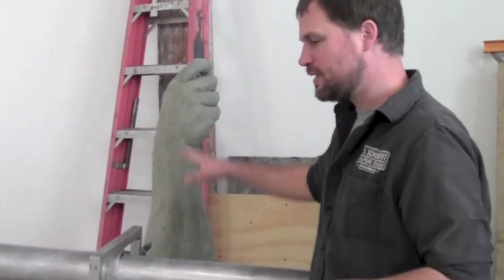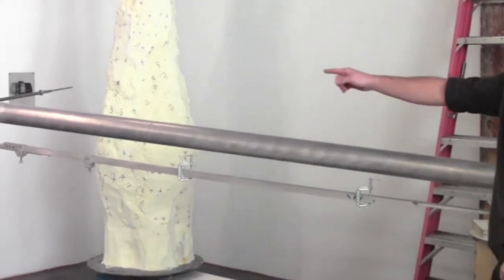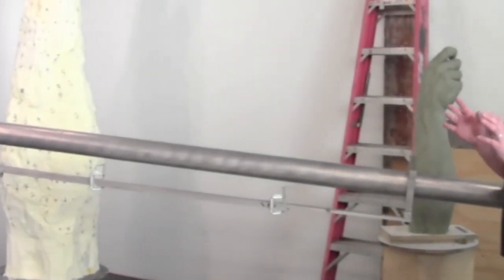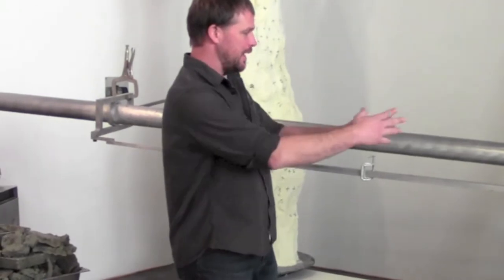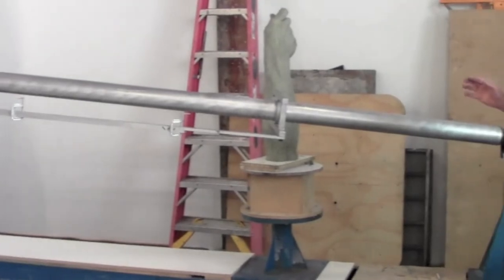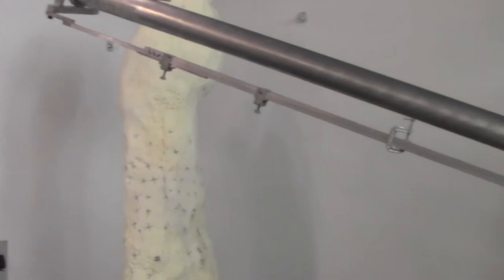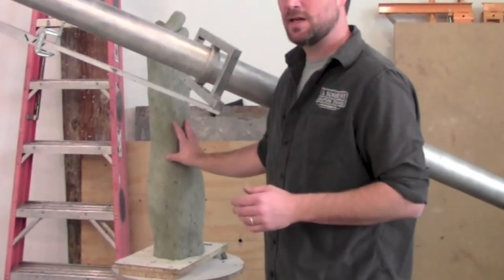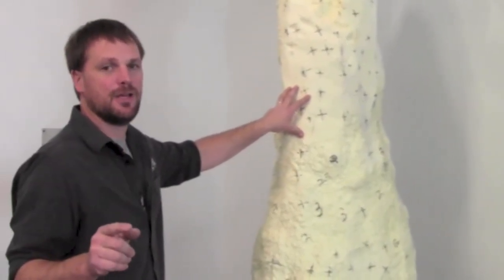The Sculptor's Apprentice, Pantograph Pt 1